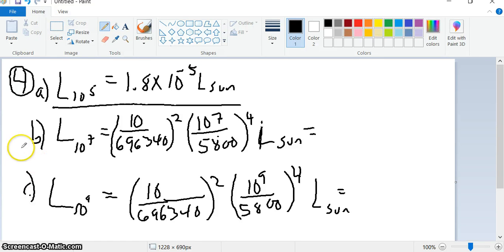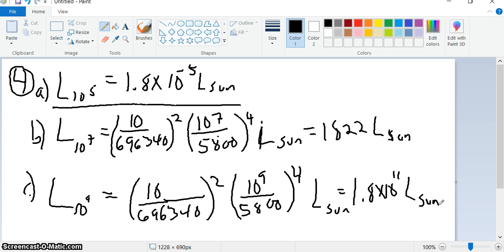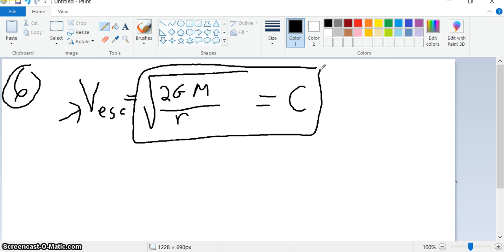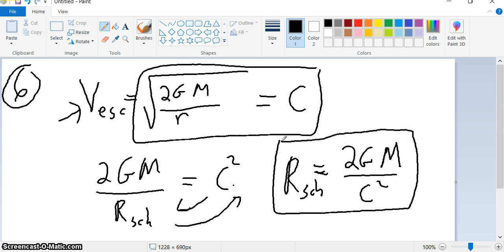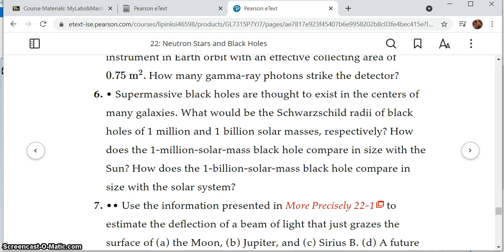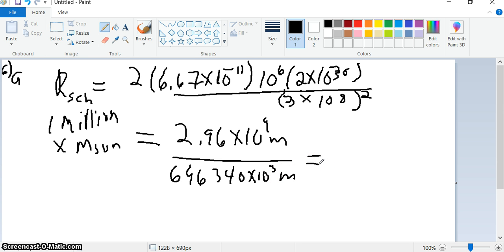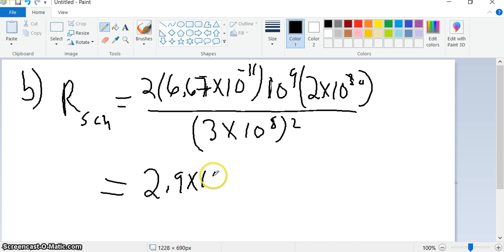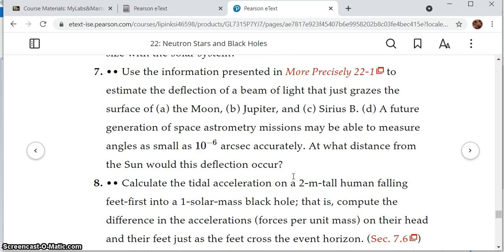Ch 22 problems 4b 6